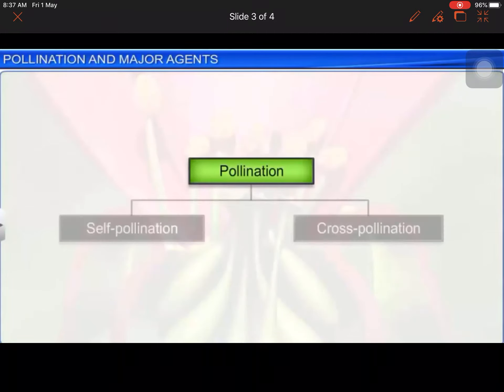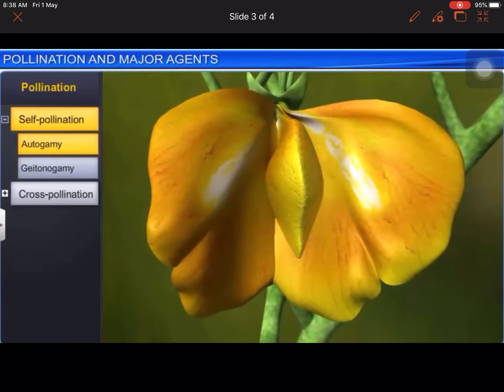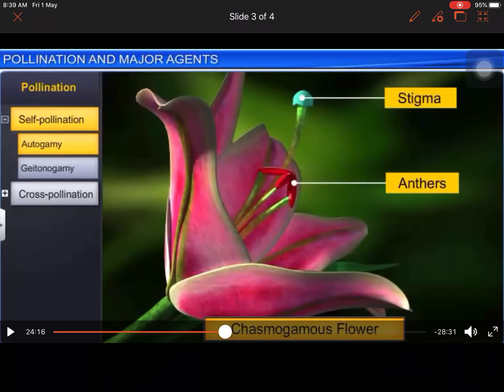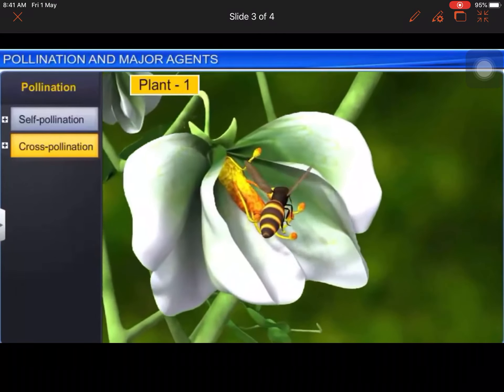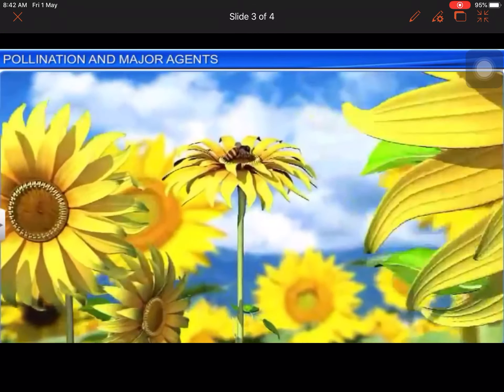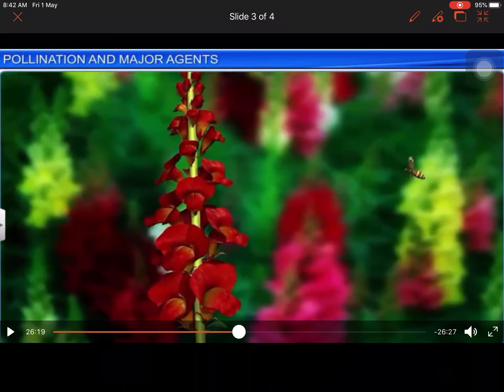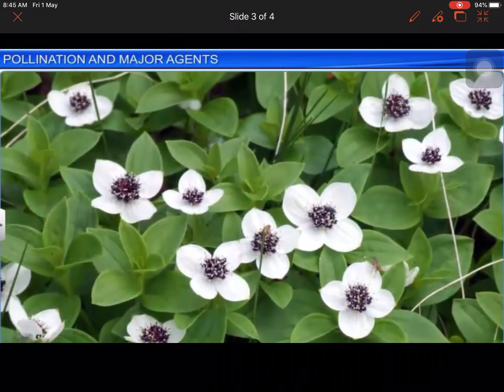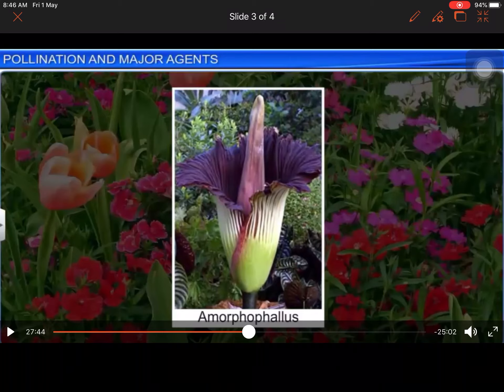CL- XII “ BIOLOGY- REPRODUCTION IN FLOWERING PLANTS “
Pollination
Self and cross pollination
(Autogamy Geitonogamy) (Allogamy , Xenogamy)